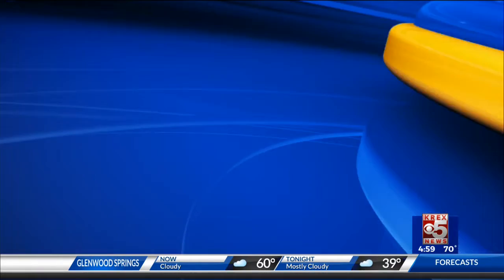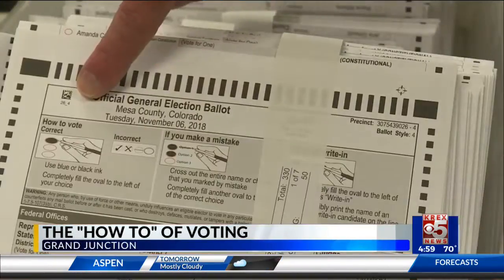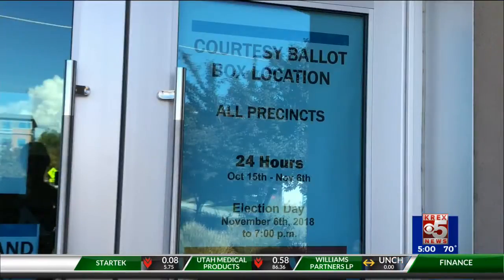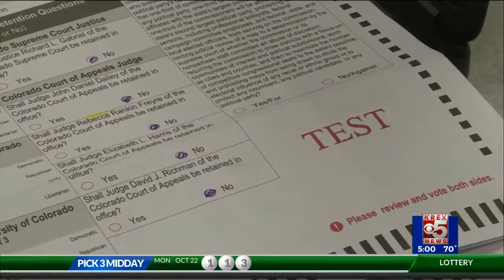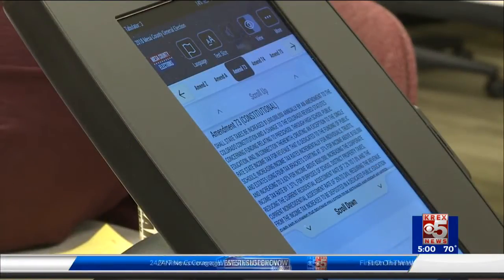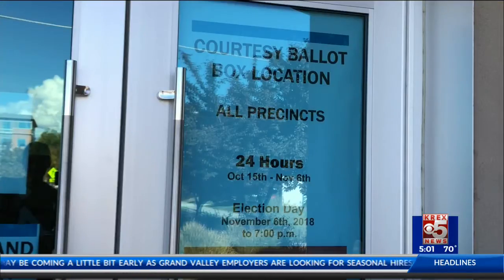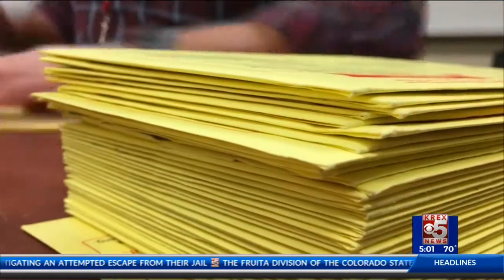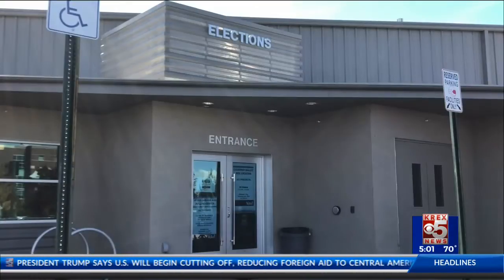"How To" of Voting